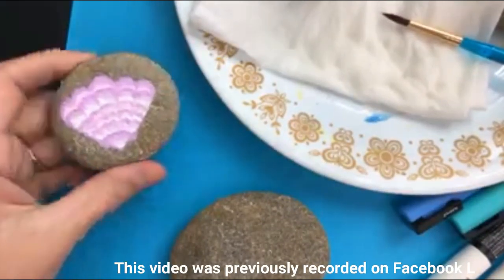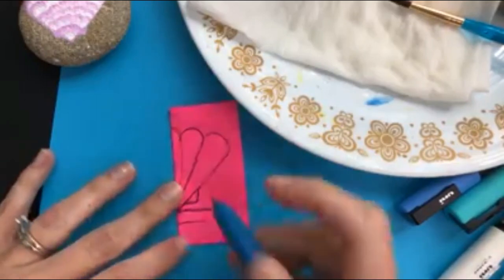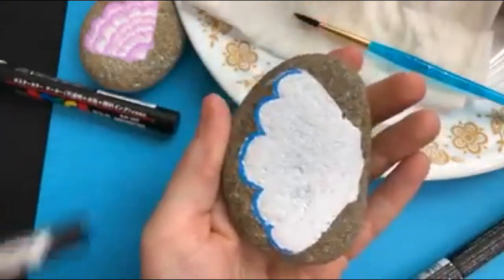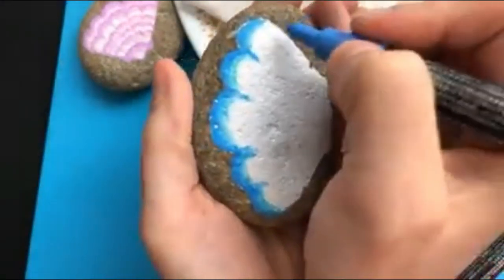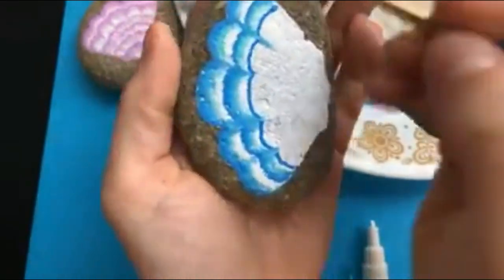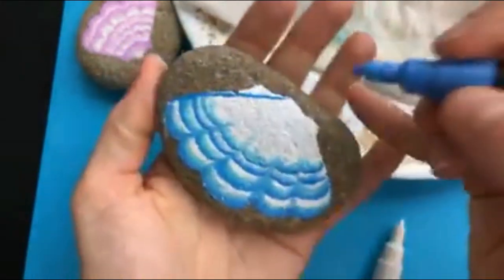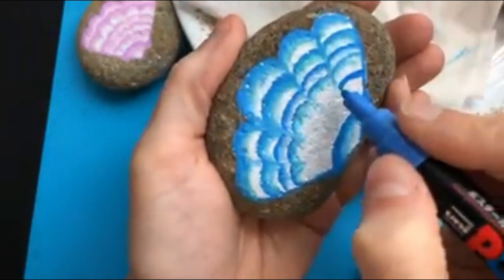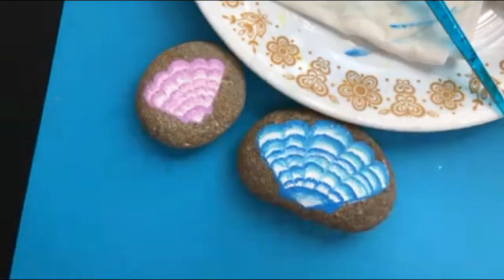Simple Painted Seashells with Blended Posca Paint Pens | Rock Painting 101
This is an old Facebook Live I had never added here on Youtube!! Using Posca Paint Pens we are painting seashells! Use a little water to blend your layers in this fun to follow stone painting tutorial
**SUPPLIES**

Happy Painting!!